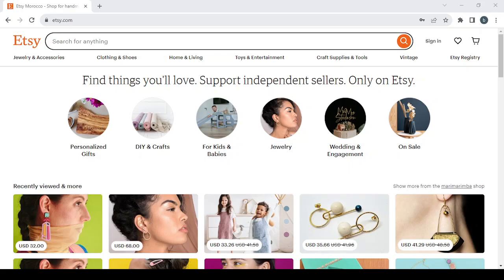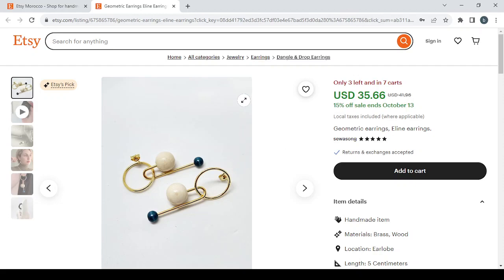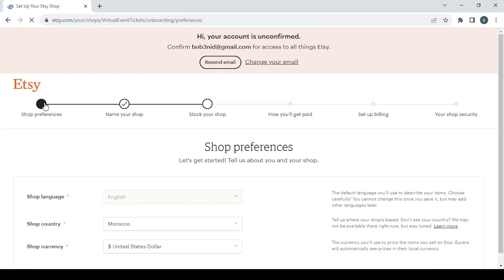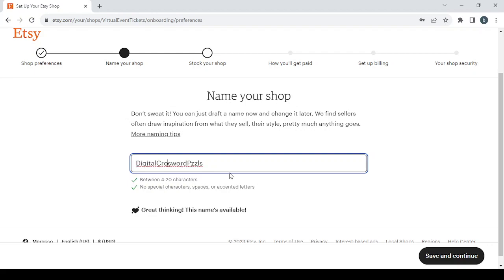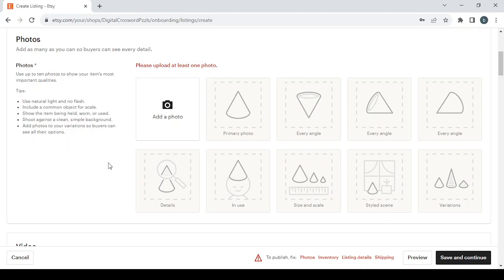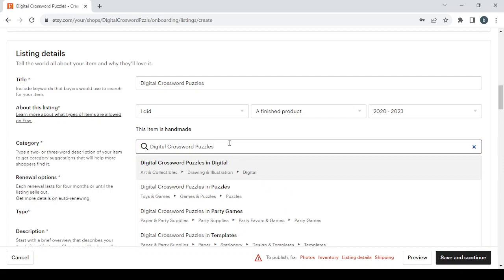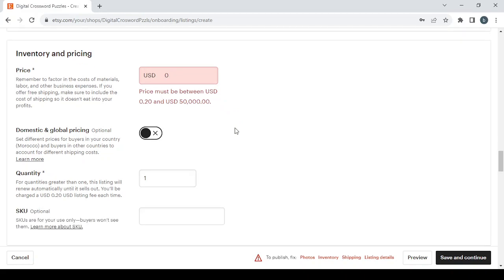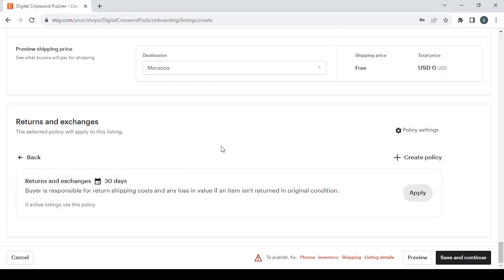How To Sell Digital Crossword Puzzles on Etsy: A Step-by-Step Guide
How To Sell Digital Crossword Puzzles on Etsy: A Step-by-Step Guide 2023

in this video we discuss :

Discover the art of selling digital crossword puzzles on Etsy with our easy-to-follow guide. Learn how to create and market your crossword puzzle collections to a global audience of puzzle enthusiasts. We'll walk you through the process of setting up your Etsy shop, showcasing your puzzle creations, optimizing your product listings, and connecting with avid crossword solvers. Dive into the world of puzzle creation and leverage Etsy's platform to share your love for crosswords while building a profitable online business. Whether you're a seasoned puzzle maker or a newbie, this guide will empower you to make the most of Etsy's marketplace